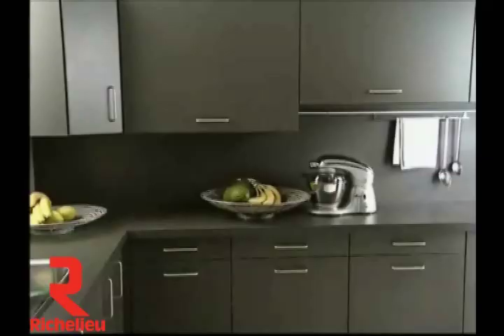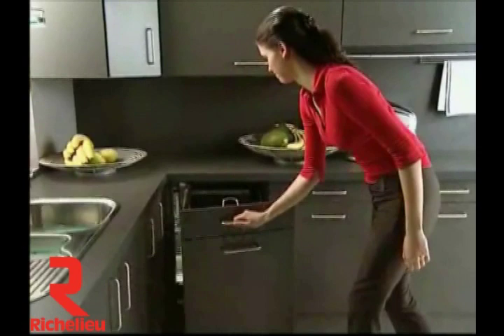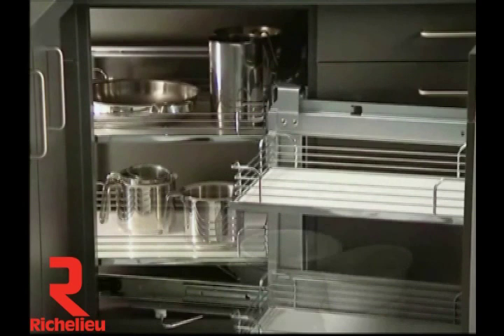Richelieu Hardware - Magic Corner